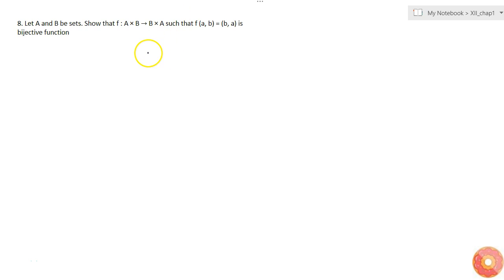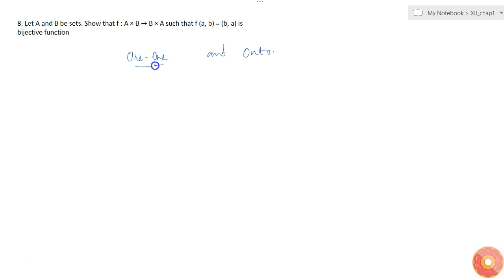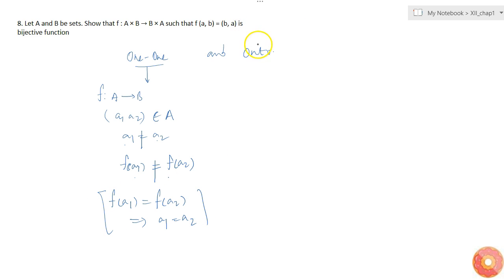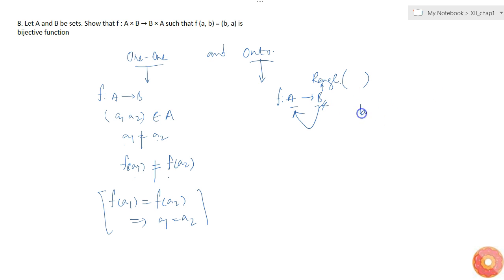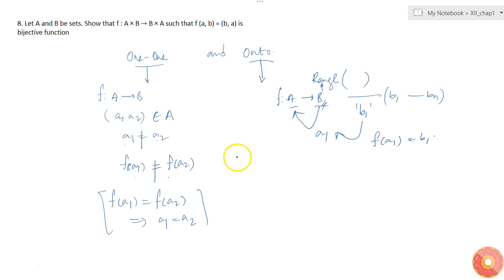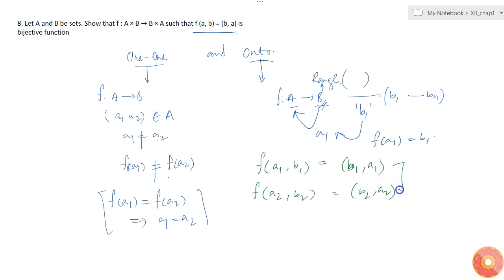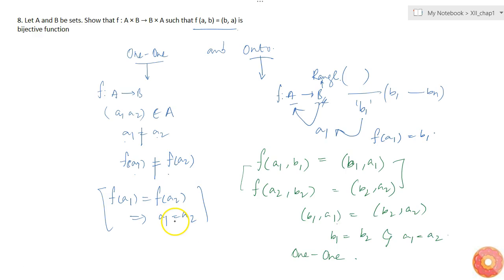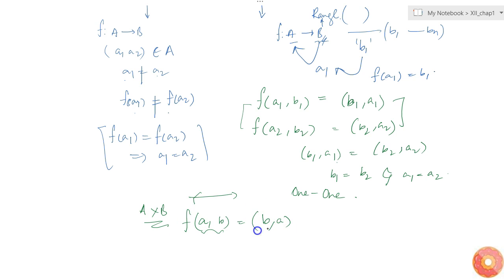NCERT | Class XII | RELATIONS AND FUNCTIONS | Exercise 2 | Question No. 8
Question: Let A and B be sets. Show that f" ":" "AxxB
,BxxA
such that f" "(a ," "b)" "=" "(b ," "a)
is bijective function.